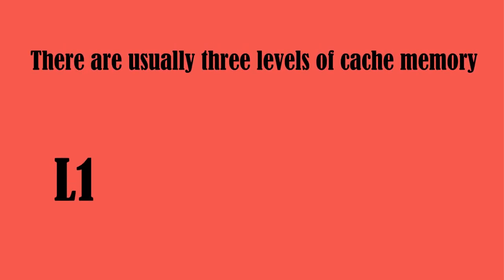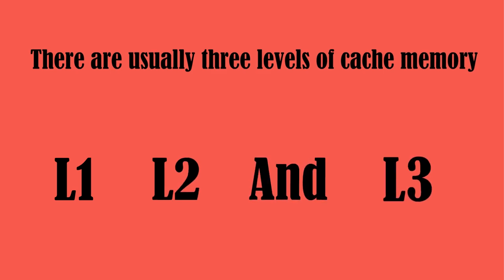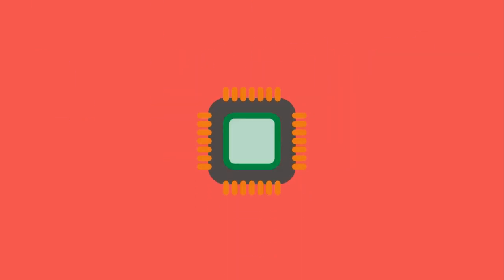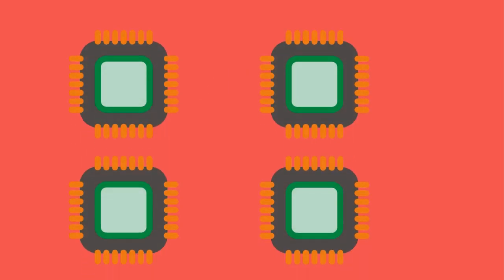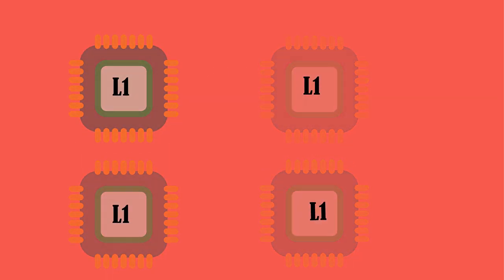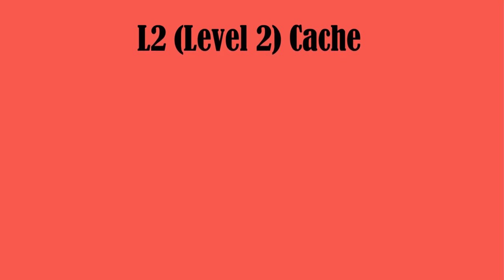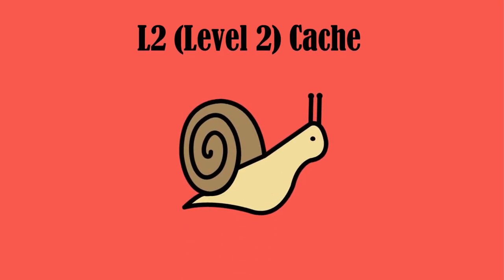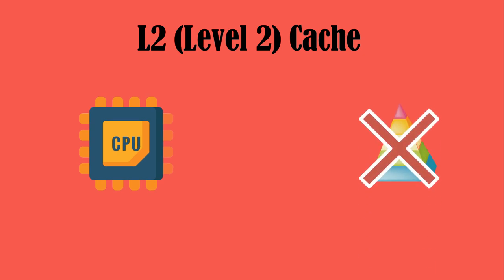TechTopic 1:- Cache Memory.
A short explanation of what cache memory is.
First TechTopic Video.